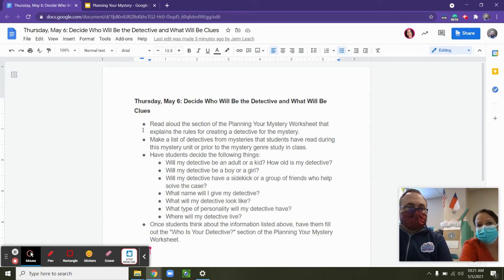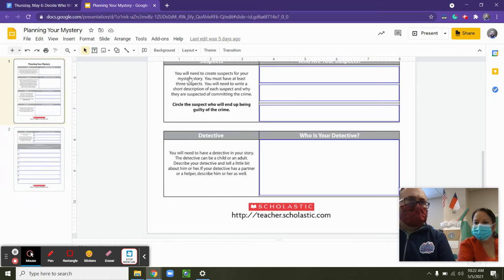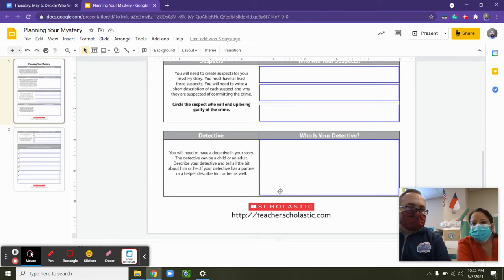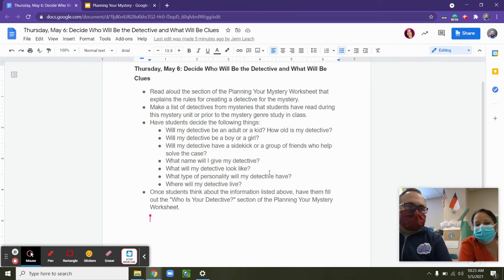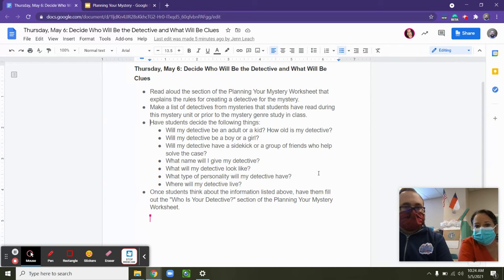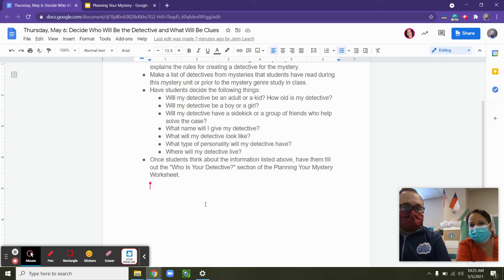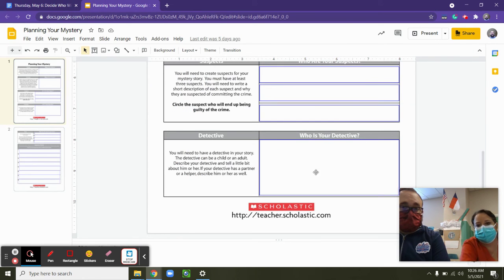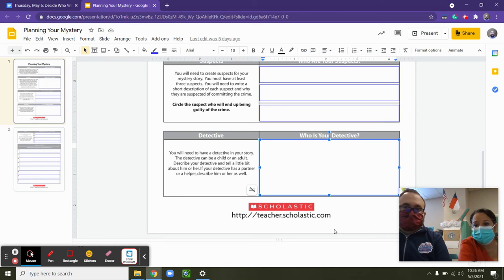Choose Your Detective